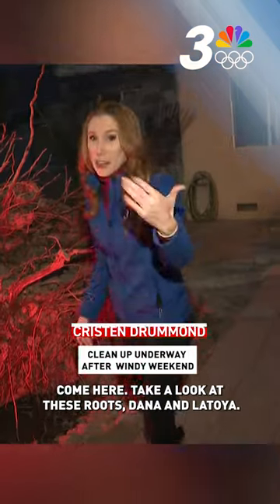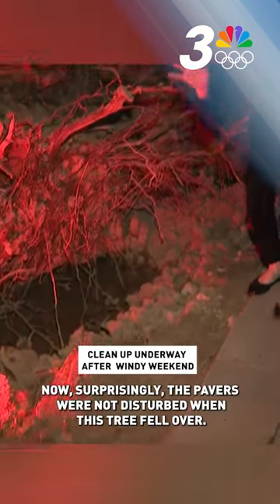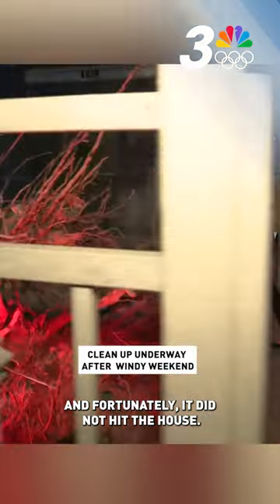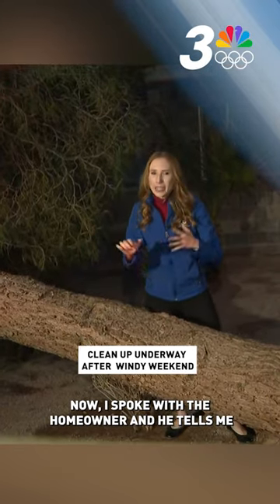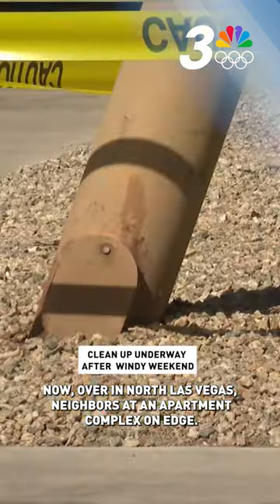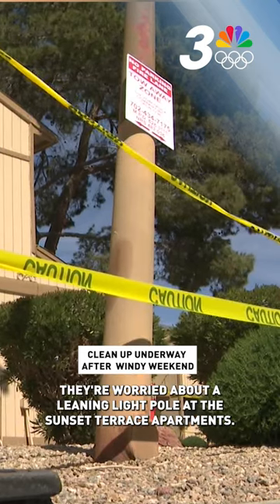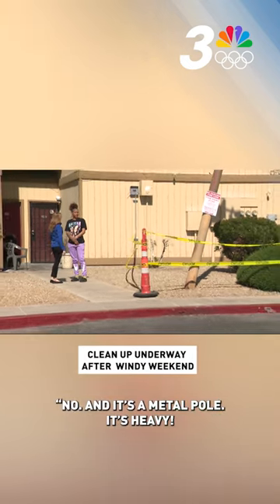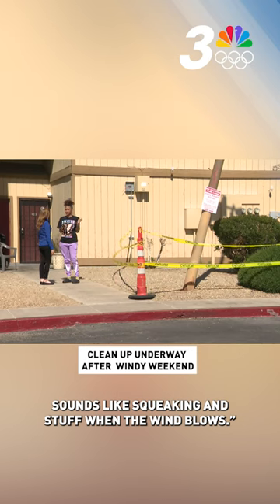Weekend wind damage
Las Vegas is still dealing with the aftermath of the weekend record-setting winds. Did you experience any damage in your area?